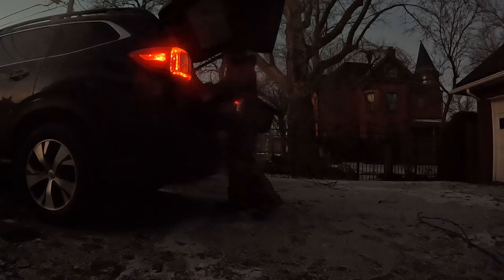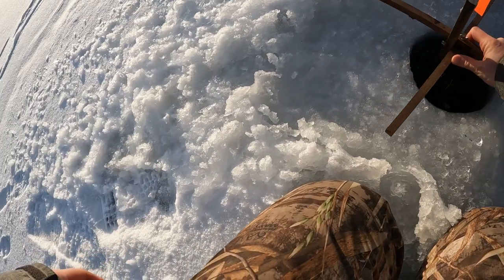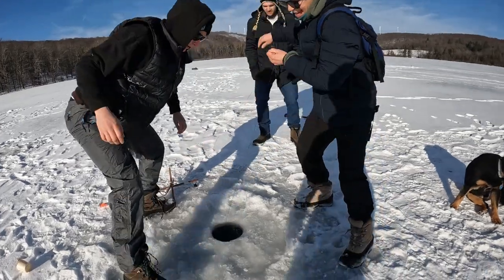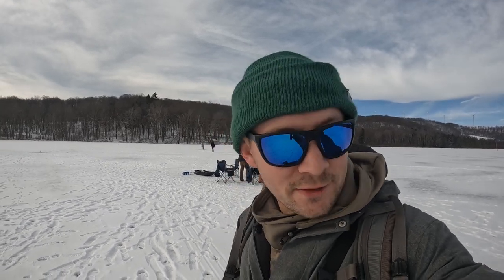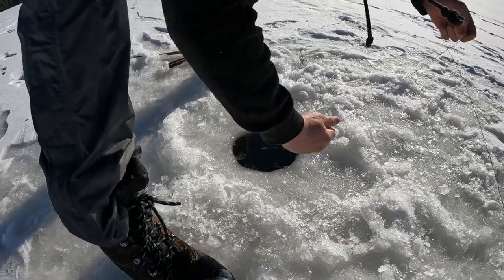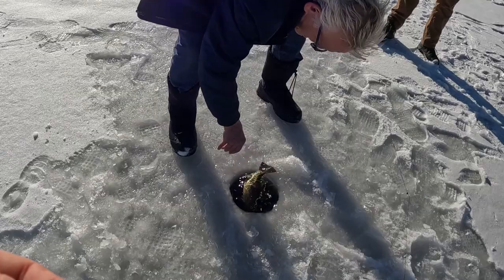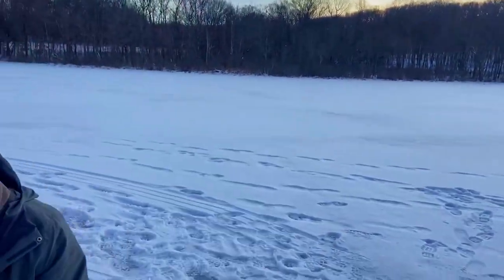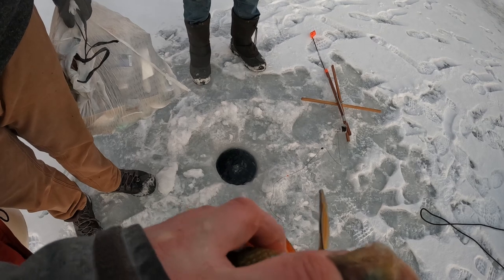The Easy Way to Find Pike Under Ice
We hit a small lake in the mountains of southwestern Pennsylvania for some early ice pike action using tip-ups and live shiners. The ice was 7 inches thick . Had decent pike action in the afternoon and landed a few fish. We also enjoyed grilling some lunch out on the ice.

Filmed on 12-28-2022, 7:300 PM - 5:00 PM

Filming gear:

External battery for gopro

Lures/Bait:

Live Shiners
suckers

Line:

40 lb ice line with 60 lb fluorocarbon leaders